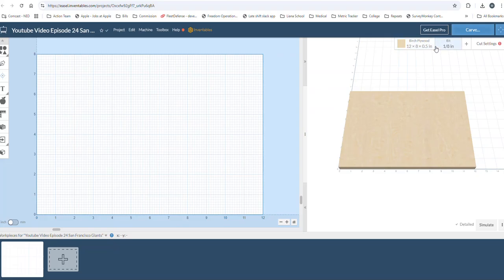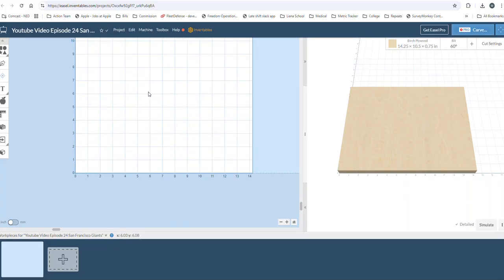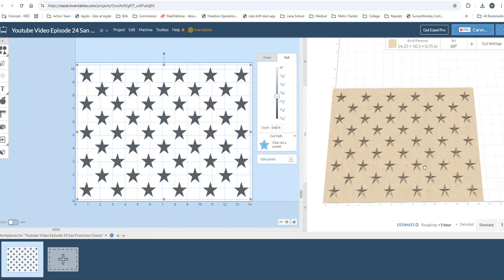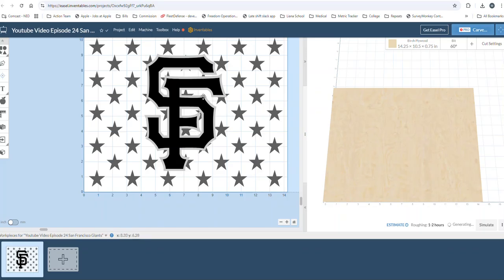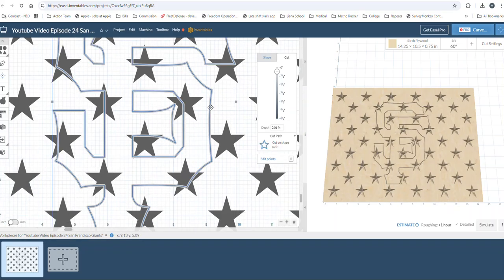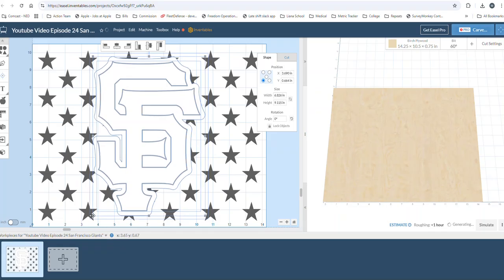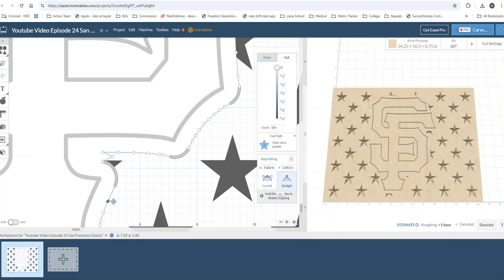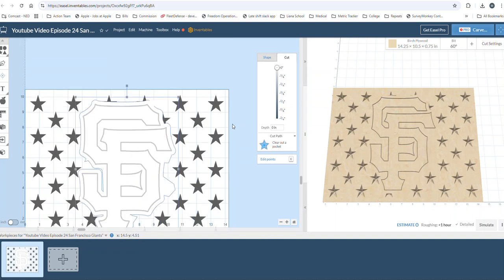Easel Sports Addition Free Designs Episode #24 San Francisco Giants